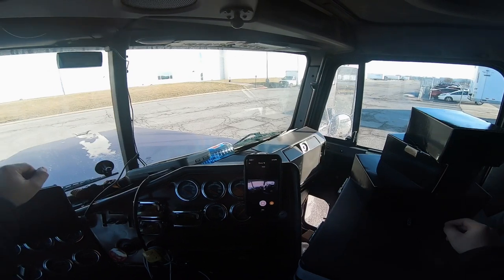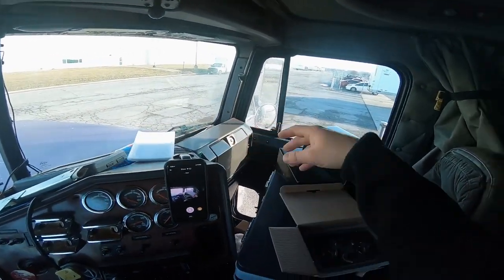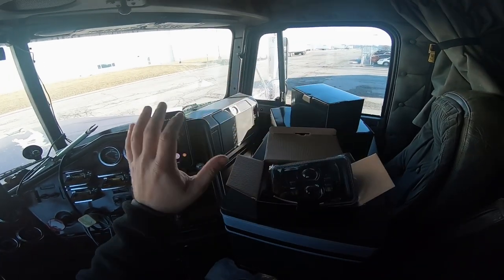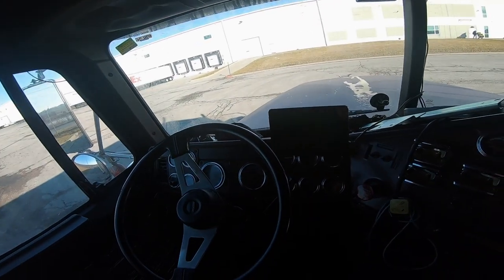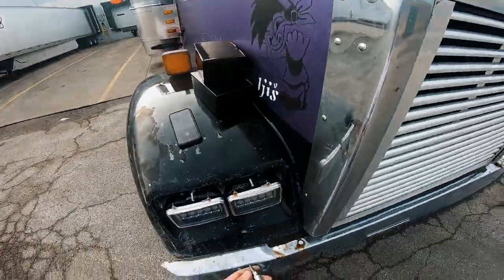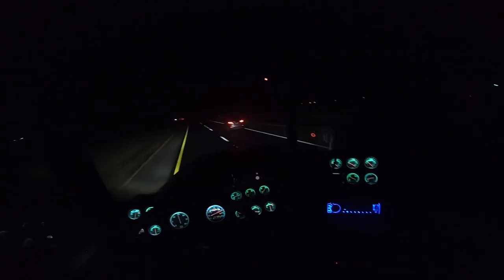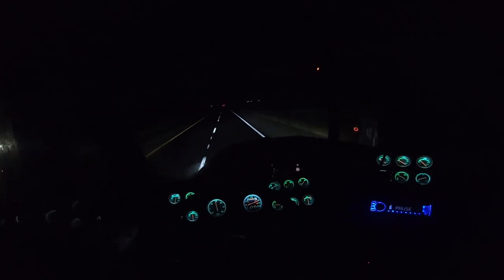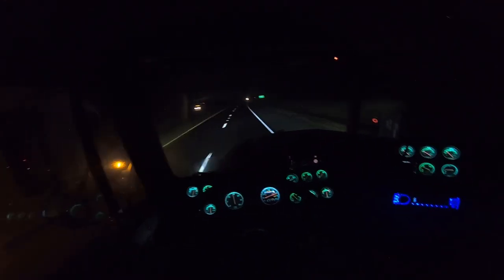Finally some affordable lights that don’t blind everyone?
XPCTD Replacement for 4 PCS DOT Approved Rectangular 4x6 inch LED Headlights Kenworth T800 T600 Peterbilt 379 Feightliner Ford Probe Oldsmobile Cutlass Replacement H4651 H4652 H4656 H4666 H6545 Black